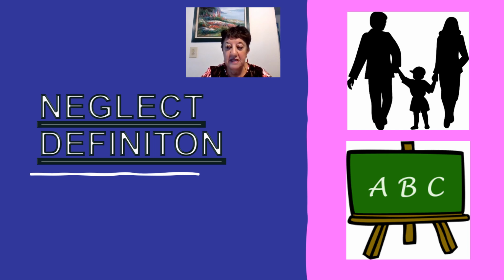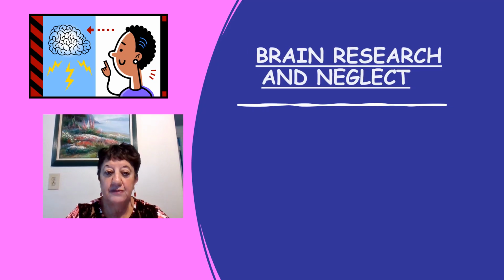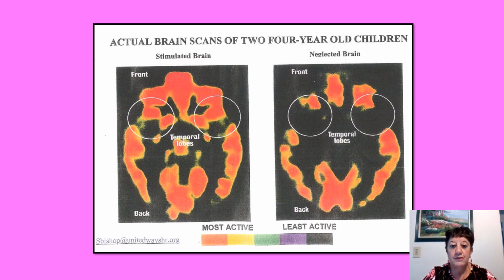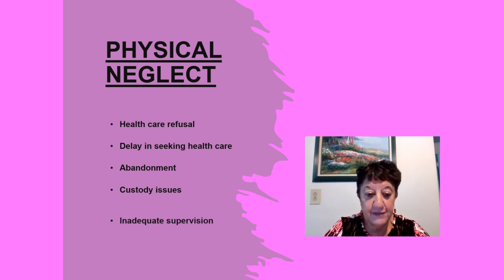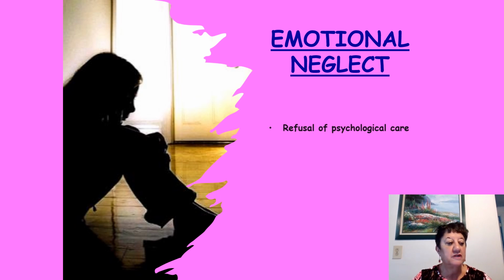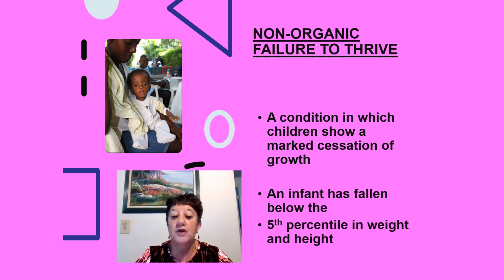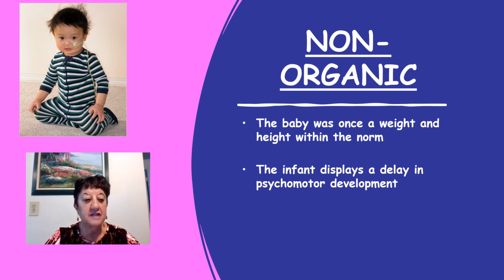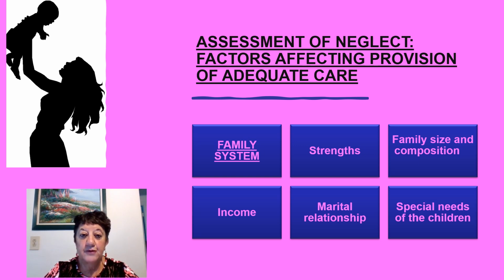Neglect Part 1 11 3